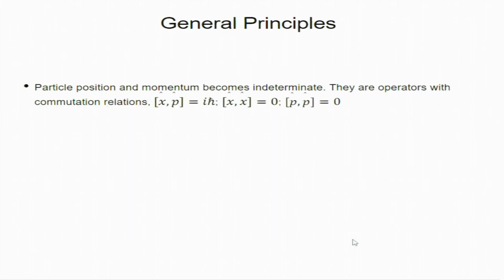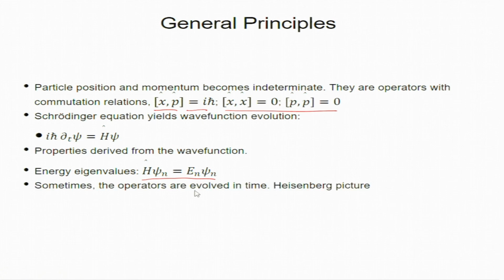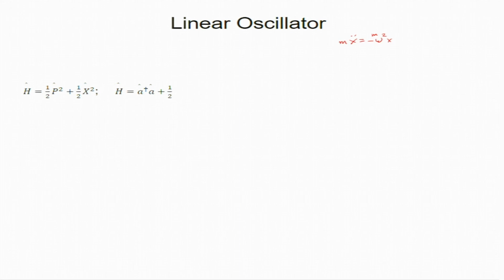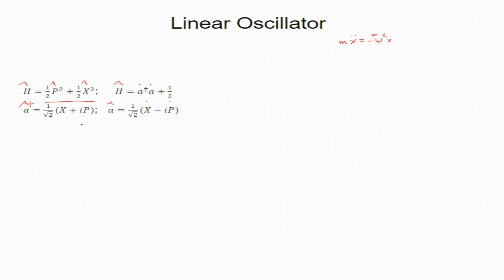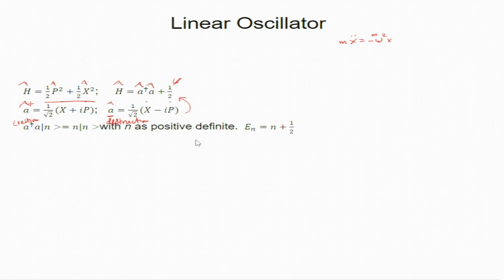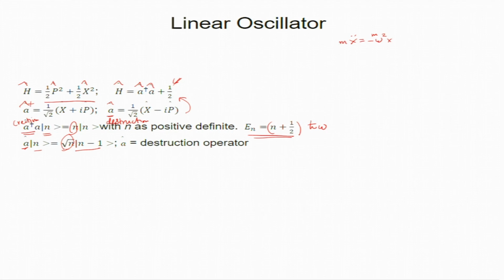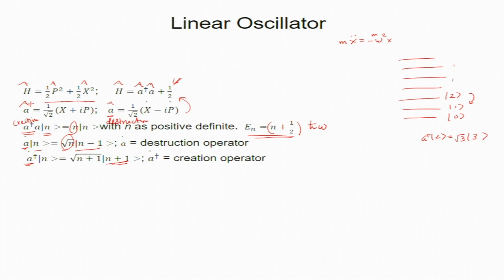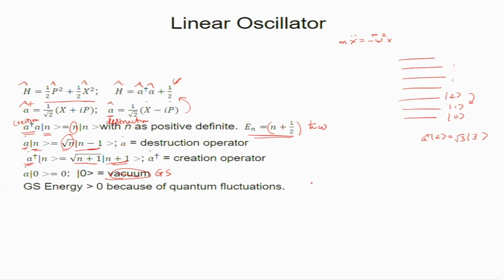Lecture 17 : Review of Quantum mechanics